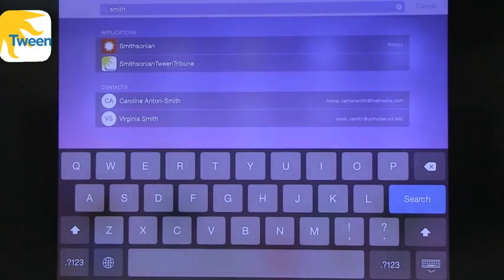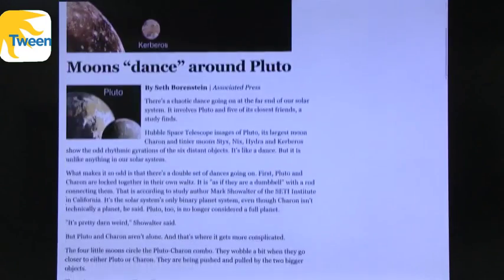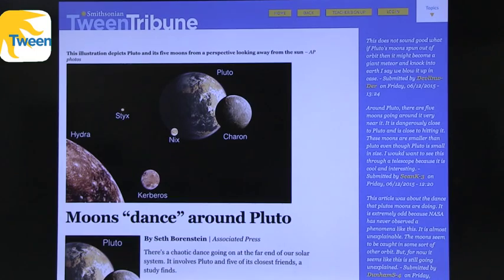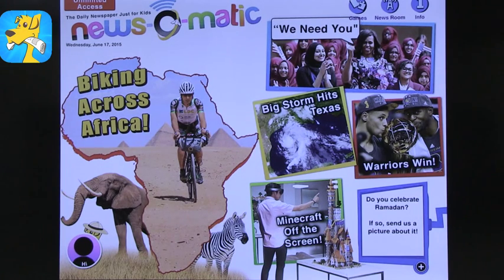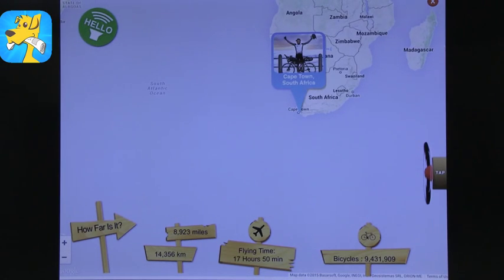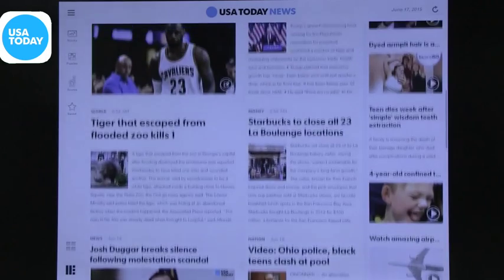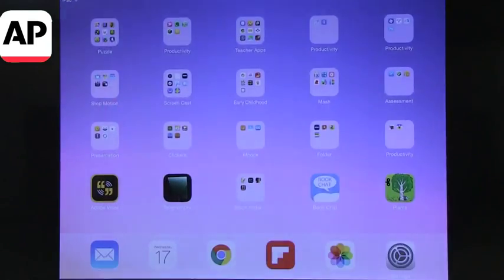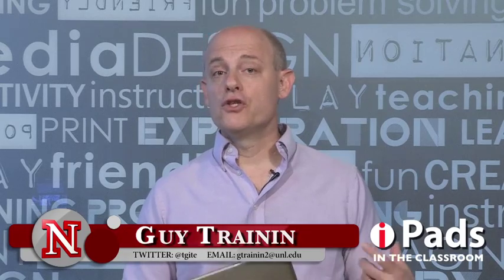Tech Edge, iPads In The Classroom - Episode 176, Fantastic News Apps